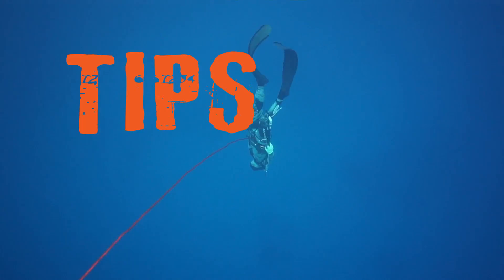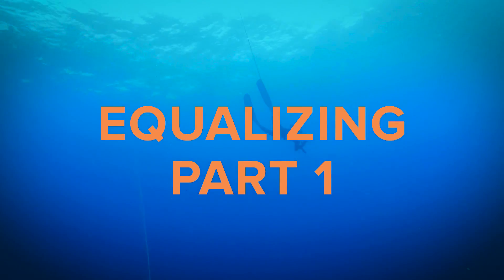Introduction to Equalisation | Equalising Part 1 | ADRENO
Equalising for spearfishing and freediving. Why do you need to equalise? Wayne talks the science behind equalisation, going in-depth on why you get the pain or discomfort and how important it is to take the time to learn to eqalise properly.